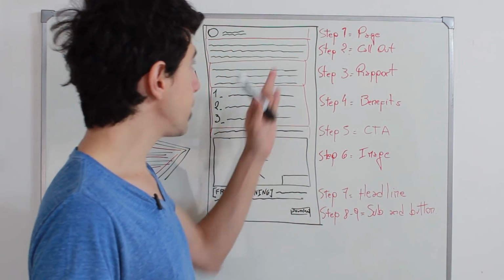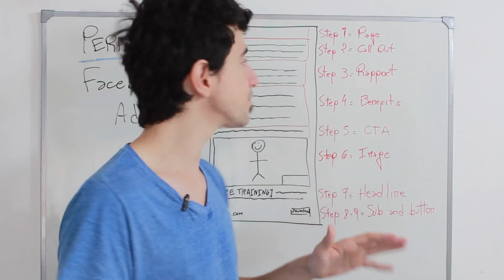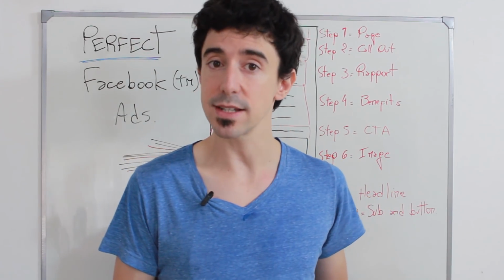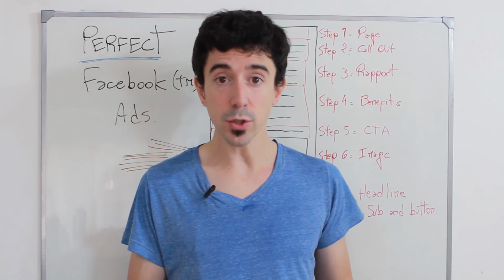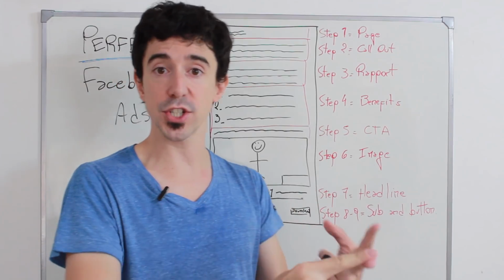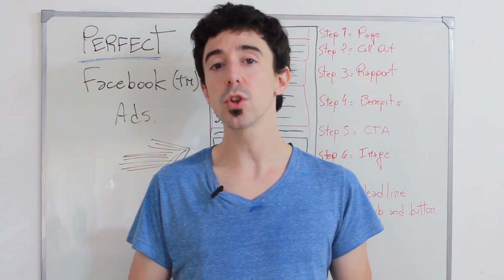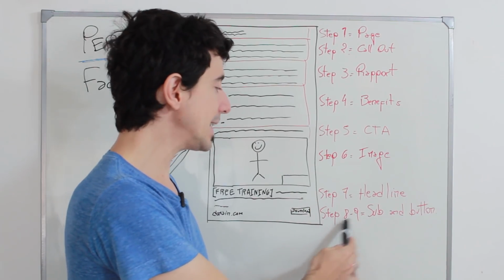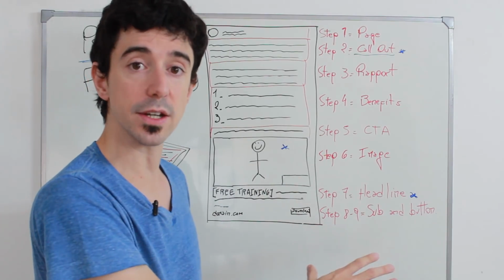[TUTORIAL] How to Create The PERFECT Facebook Ad Template - Hernan Vazquez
➡️ Get a copy of my latest book here: "How to Get More Clients Without Spending More On Advertising"